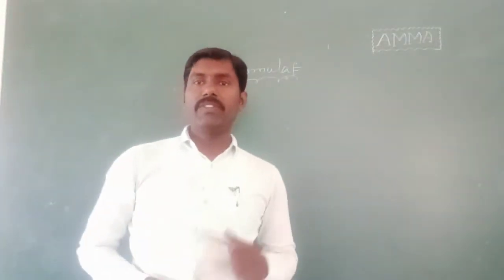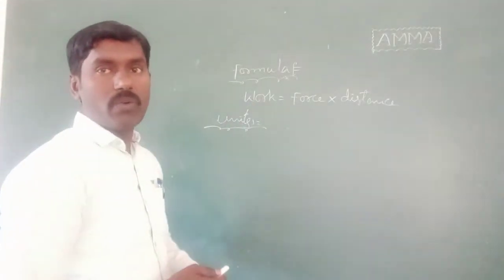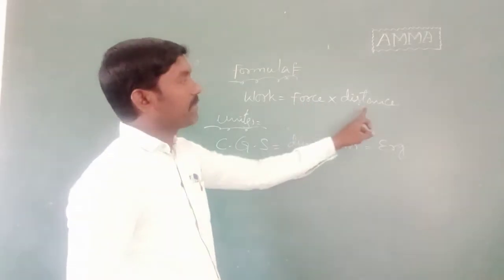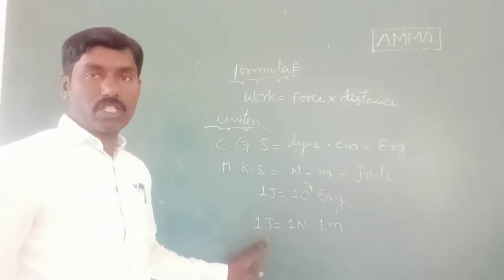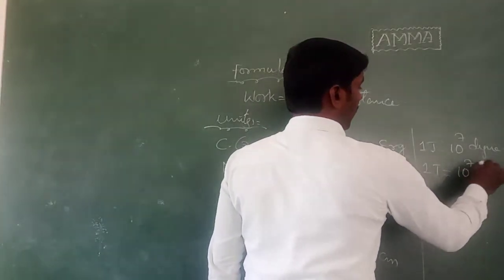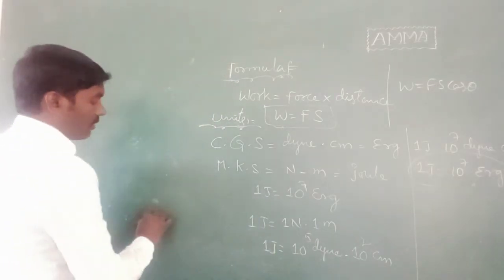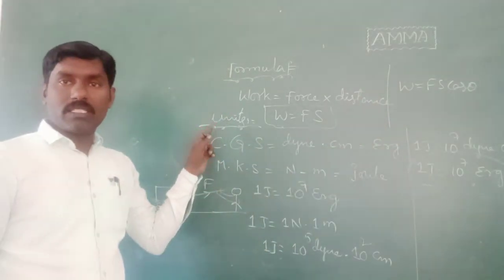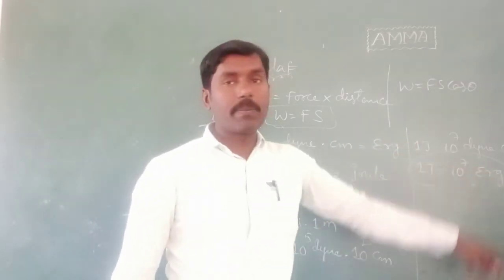WORK AND ENERGY CLASS 2: FOUNDATION LEVEL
formula ; units of work And the relationship between joule and erg